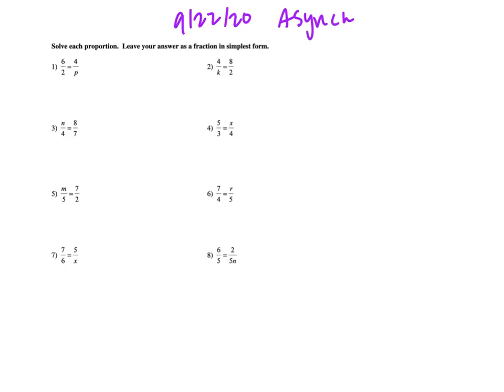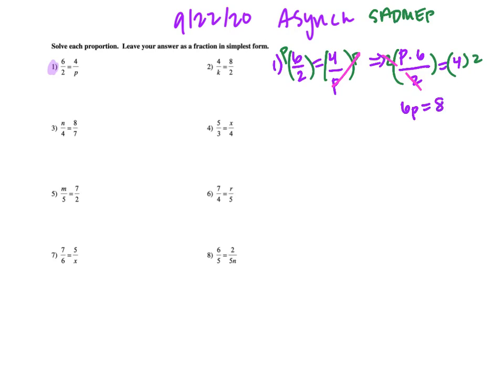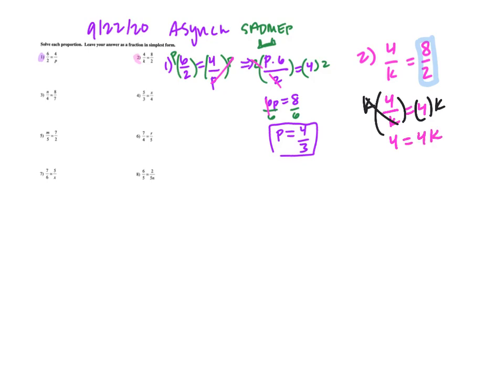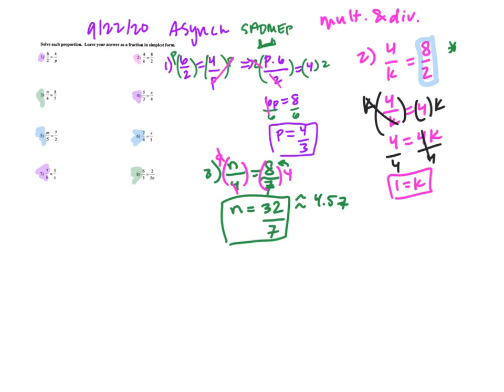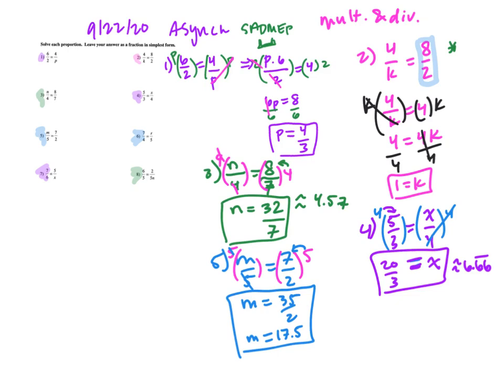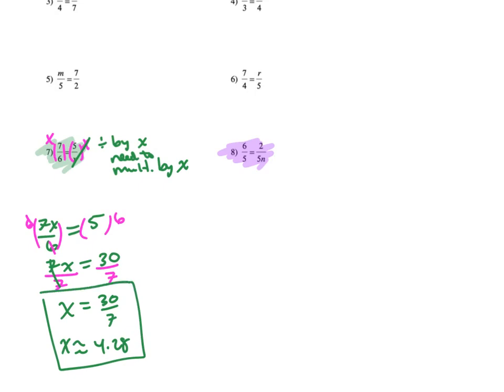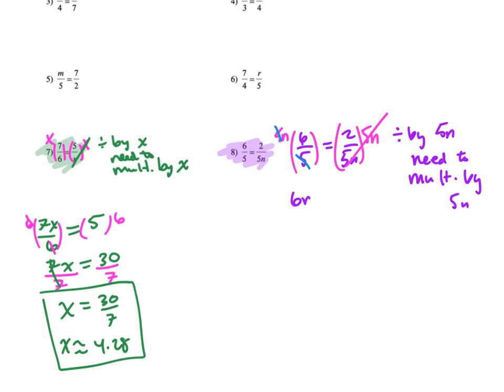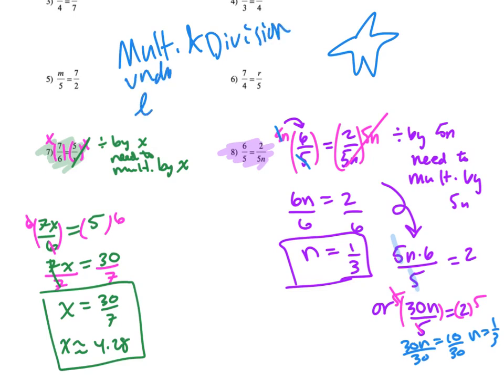Proportion solutions 9_22